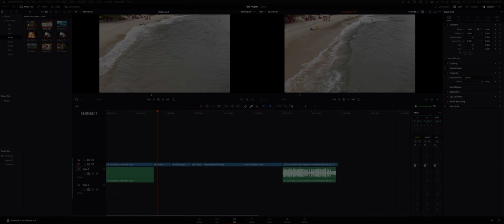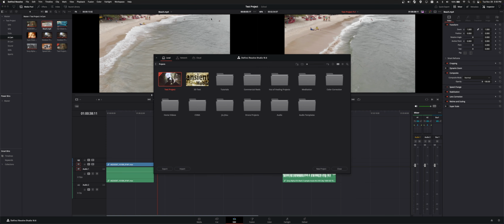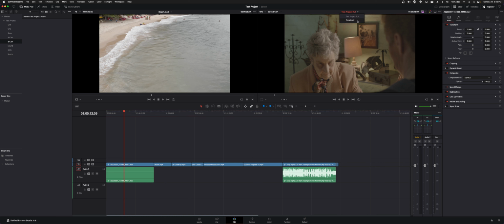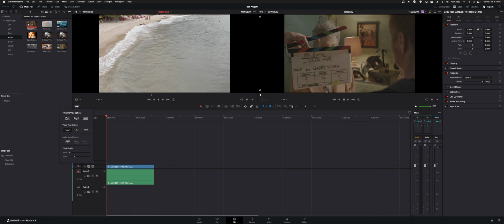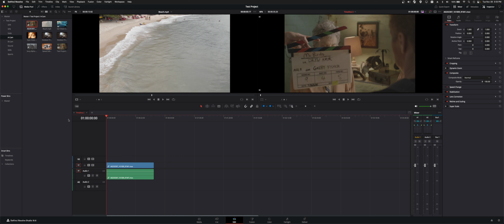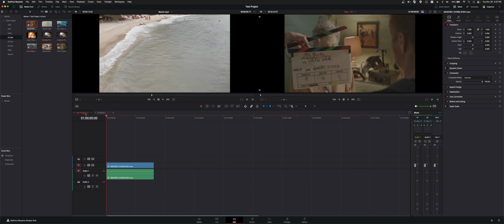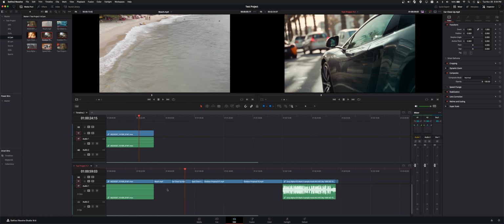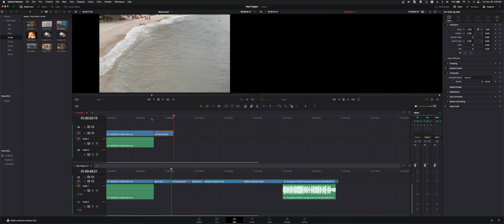DaVinci Resolve Editing Module 6 - Stacked Timelines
DaVinci Resolve Editorial Tutorial.
Stacked Timelines, Tips